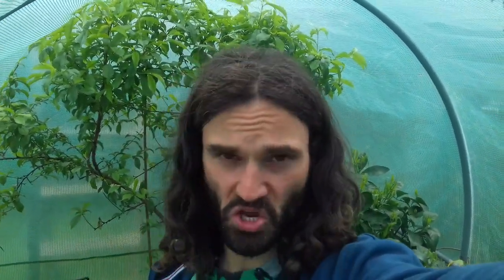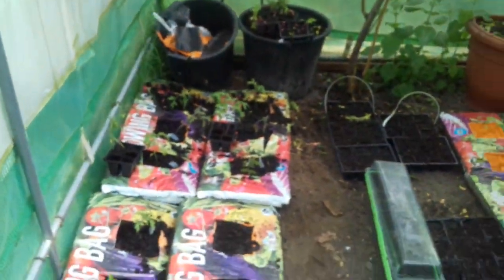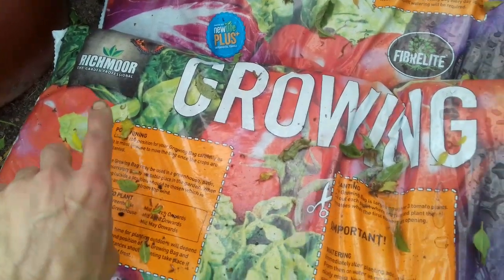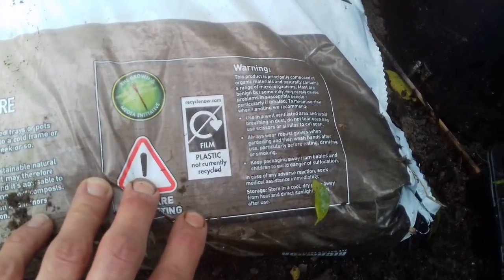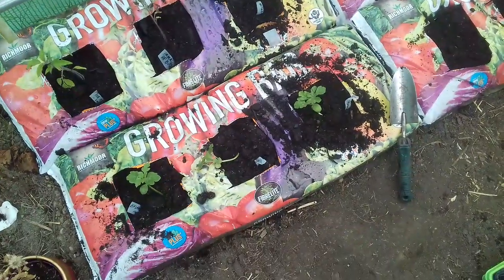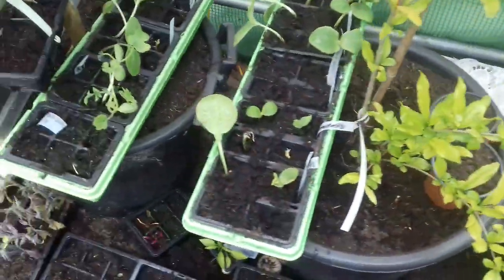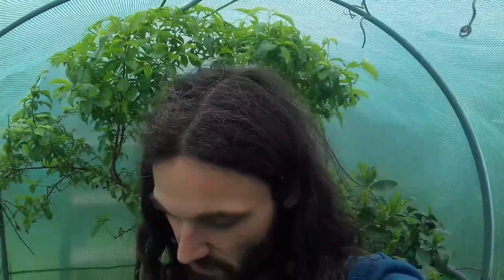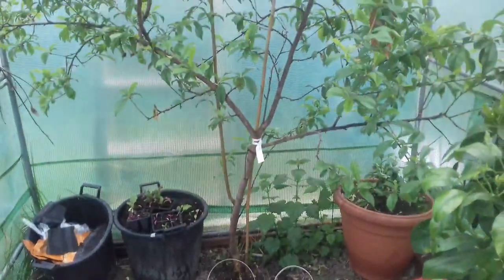Growing plants in grow bags! Straight forward budget gardening!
Poundstretcher growbags! Straight forward budget garden. Poundstretcher grow bags!
How to grow tomatoes in grow bags. How to grow Melons in growbags. How to grow your own food on a budget. How to grow food in a small space. Gardening. Backyard garening. Growing food in your own garden. Growing food at home. Storm Hannah 2019. Food growing Growing fruit and vegetables. Growing food in a polytunnel. Home food growing. Growing plants. How to grow crops at home. UK gardening. Growing exotic plants in the UK. Gardening in England. Growing your own produce. Growing food cheaply. Container growing. I hope people enjoy the video.